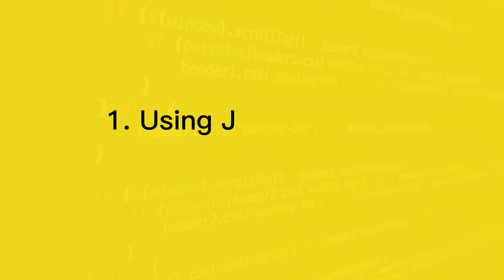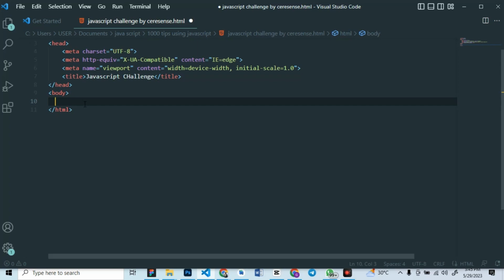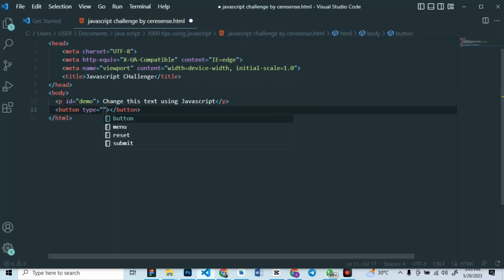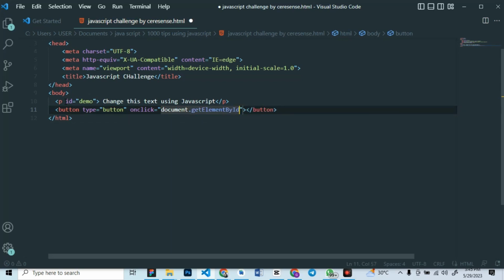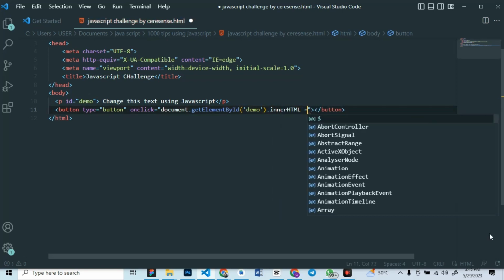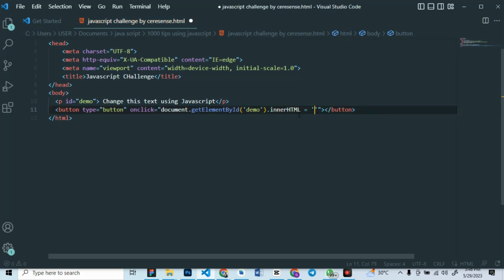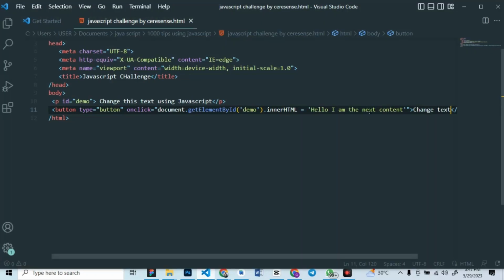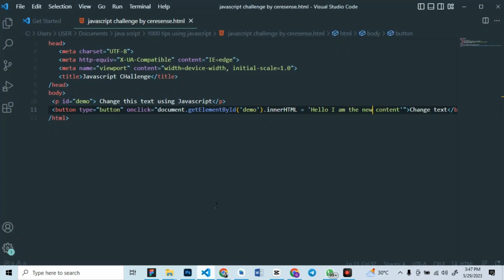How to change HTML content Using JavaScript (JavaScript Challenge)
JavaScript Challenge(1000 things you can do with javascript)

challenge 1: How to change HTML content Using JavaScript